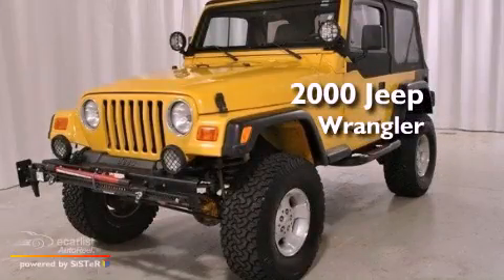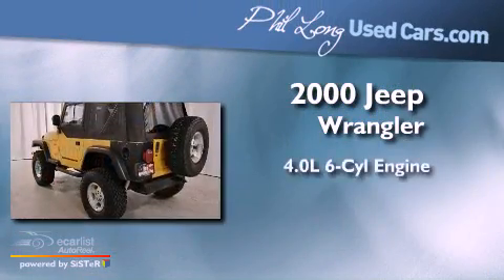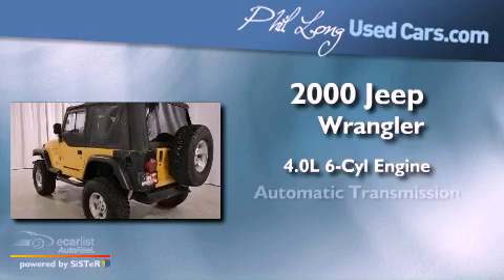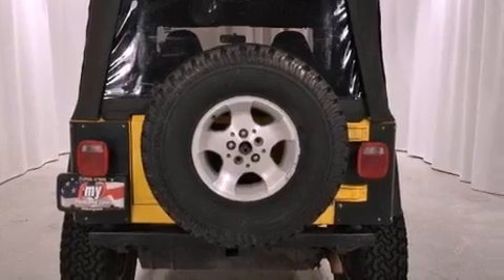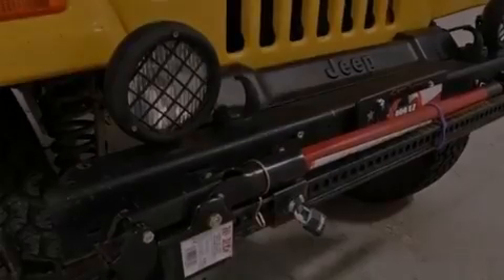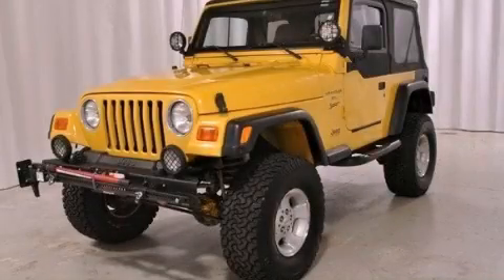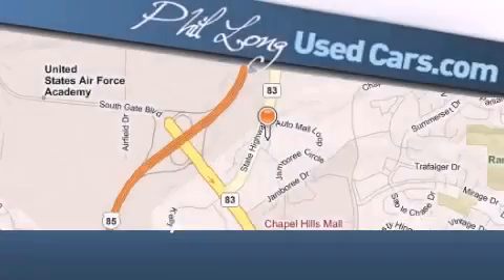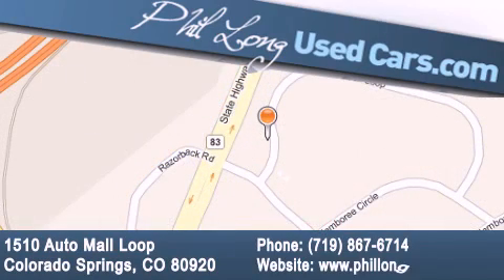2000 Jeep Wrangler Colorado Springs CO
Year : 2000

 Make : Jeep

 Model : Wrangler

 Engine : 4.0L (242) SMFI I6 Power Tech engine

 Trans . : Automatic

 Exterior : Yellow

 Miles : 55,745

 Interior : Tan

 1510 Auto Mall Loop

 Pre-Owned 2000 Jeep Wrangler Colorado Springs CO